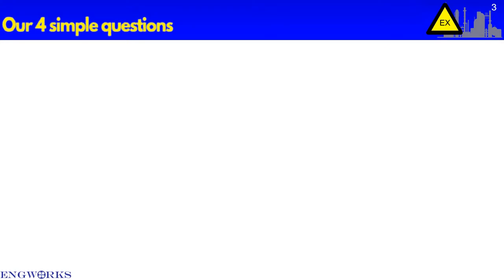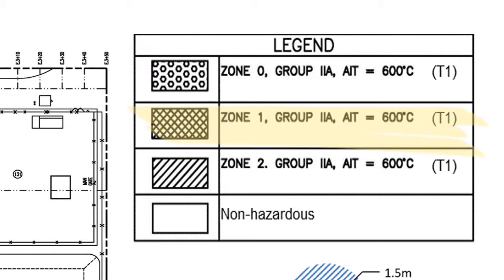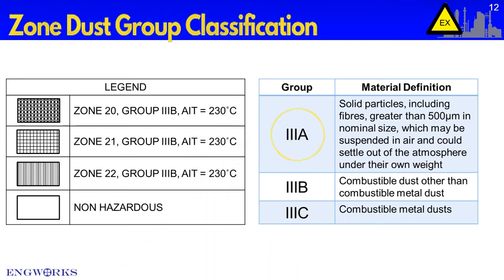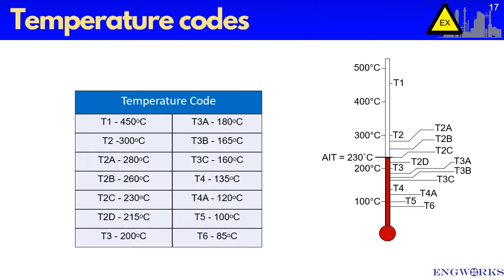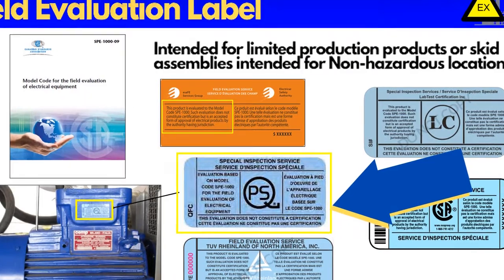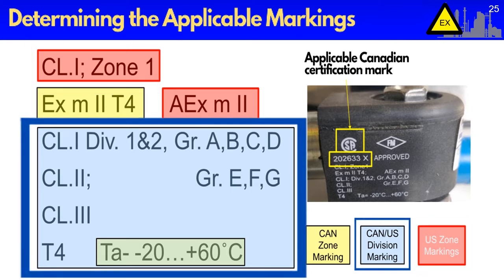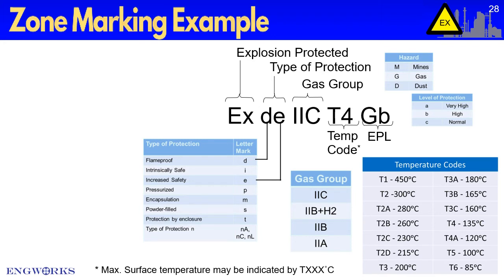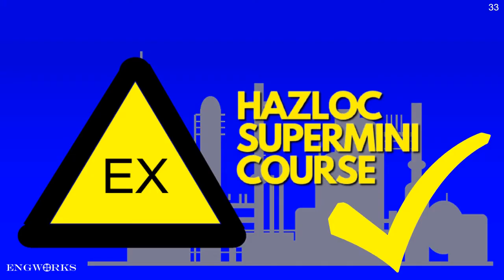Hazardous Locations Supermini Course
The Hazardous Locations Supermini Course will help you evaluate the suitability of a product or equipment item for installation in a hazardous location per Canadian Electrical Code requirements.

The course is ideal for electricians, electrical inspectors, and electrical engineers.